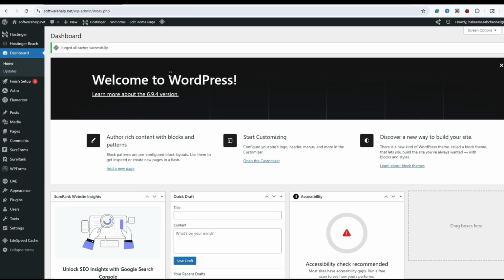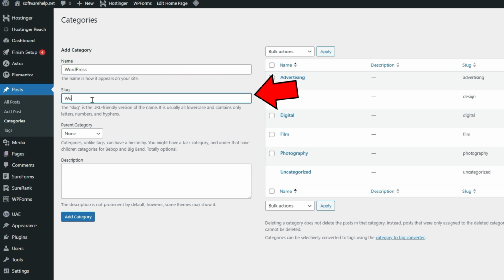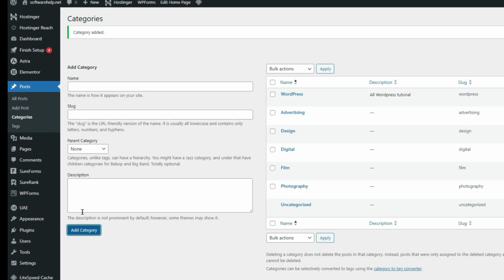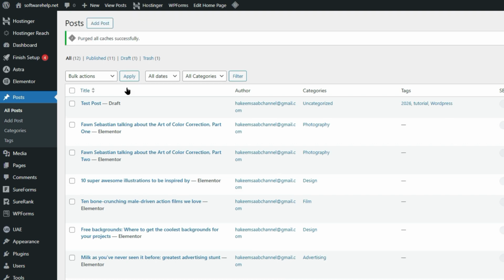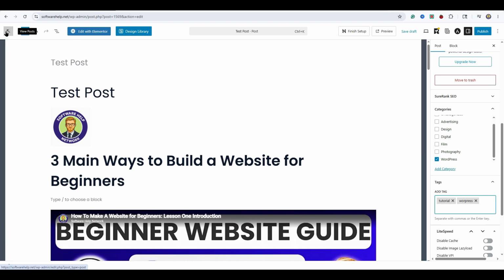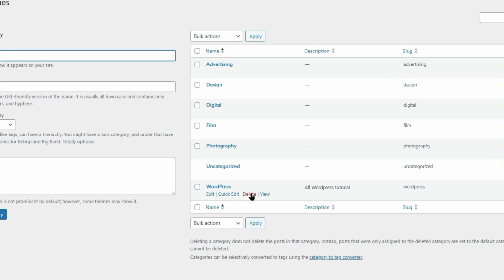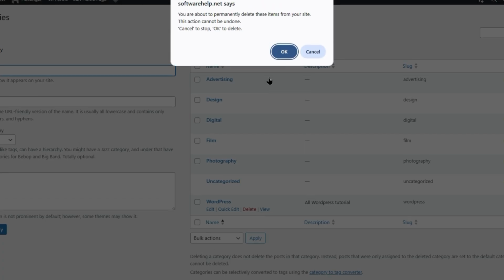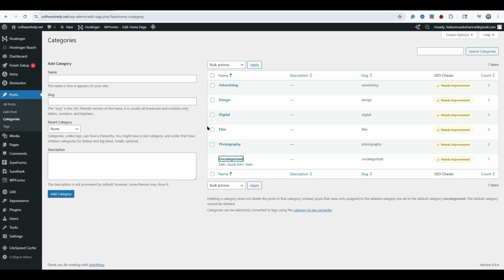I Sorted My WordPress Posts into Categories (in 2 Minutes!)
In this video, we show you how to organize posts on your website to improve SEO. This wordpress tutorial for beginners will guide you through the process of adding categories and wordpress tags. This is an essential guide for wordpress for beginners looking to improve their site structure and understand seo basics.